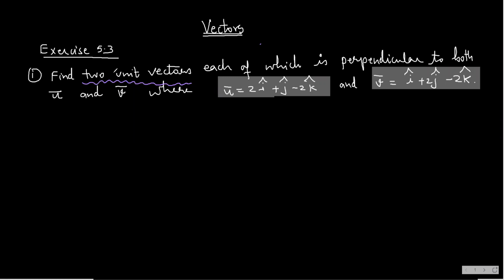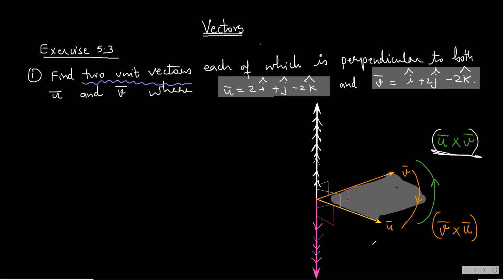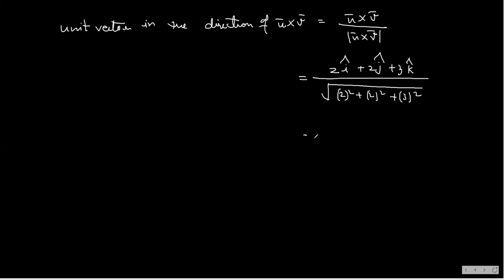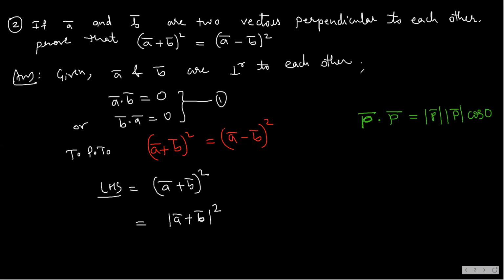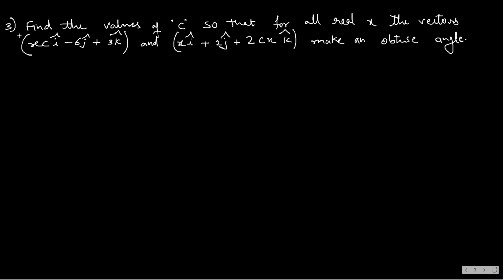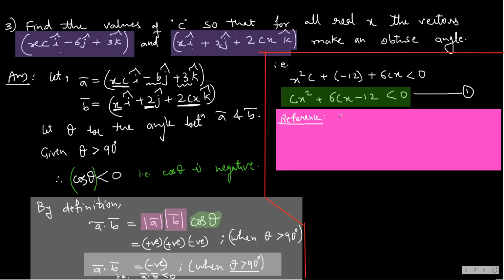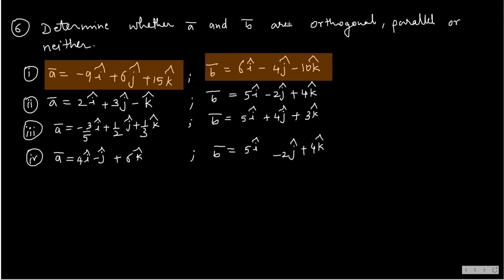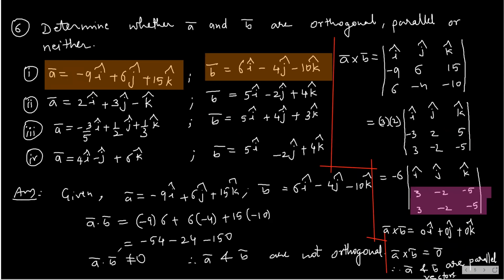VECTORS FOR CLASS 11TH & 12TH LECTURE NO.17